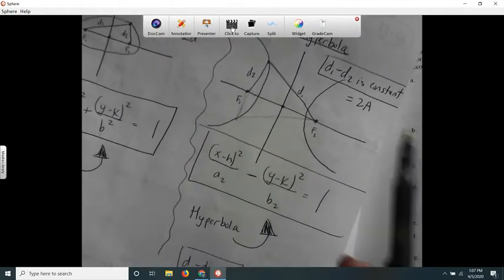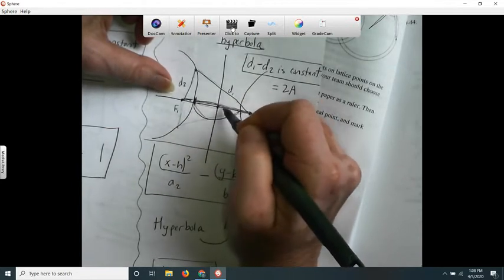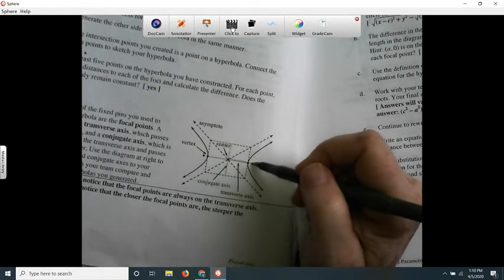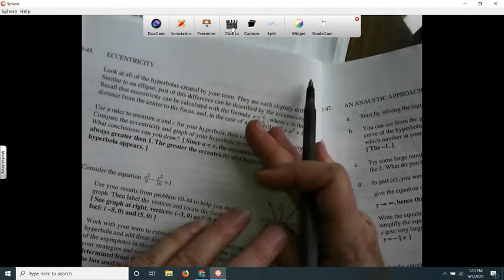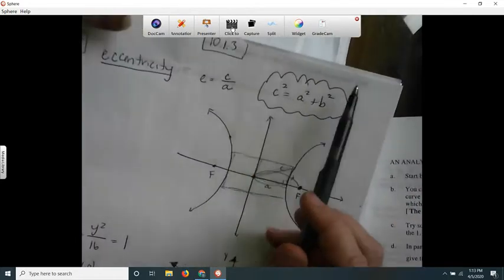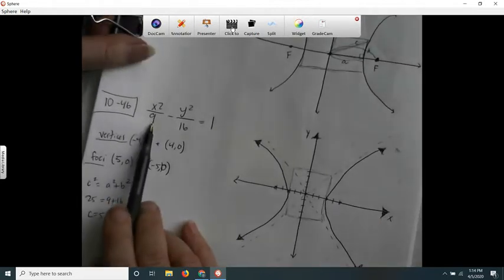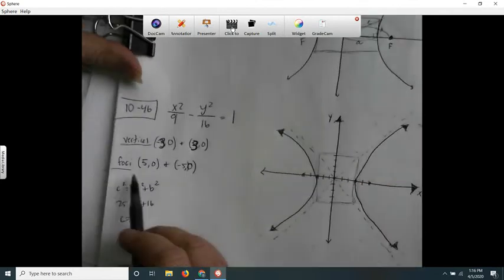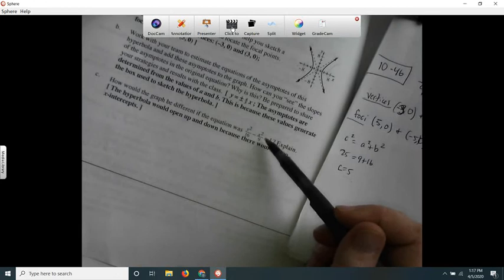Precal Lecture 10.1.3 part 2